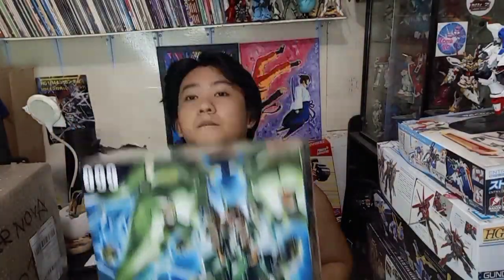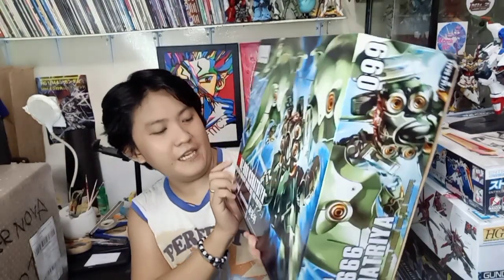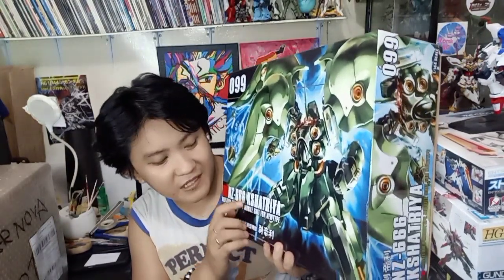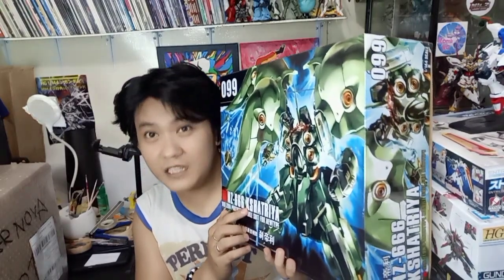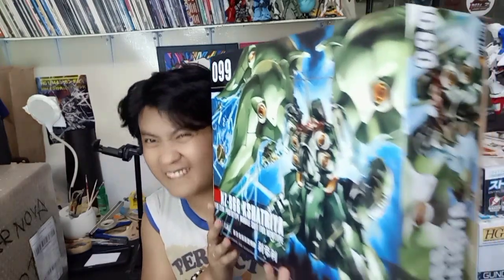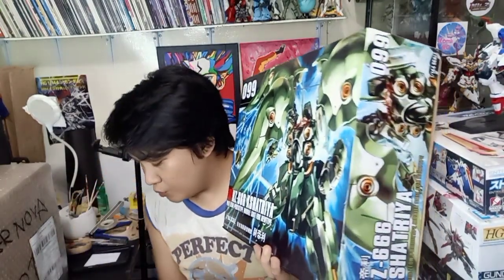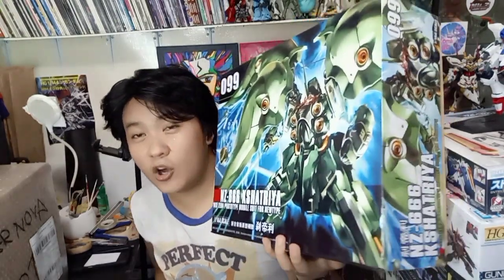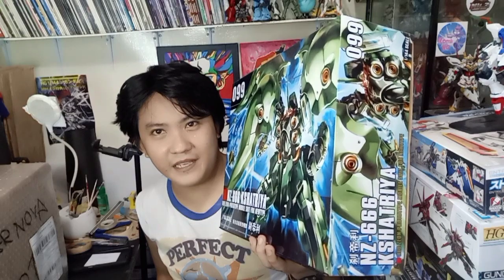KSHATRIYA HG 1/144 : GUNPLA UNLEASHED : MOBILE SUIT GUNDAM UNICORN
Lets unleashed this massive and amazing HG from MOBILE SUIT GUNDAM UNICORN, the KSHATRIYA HG 1/144 .